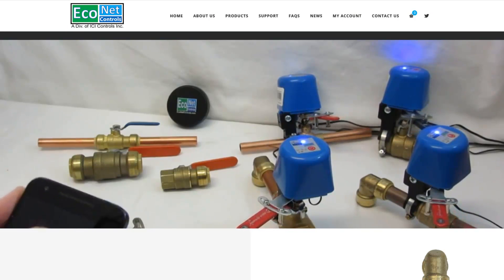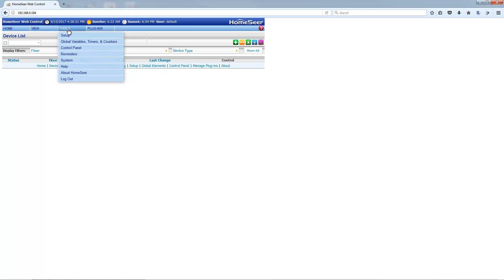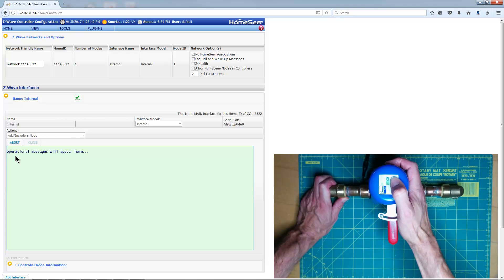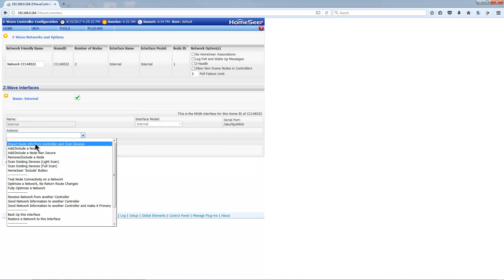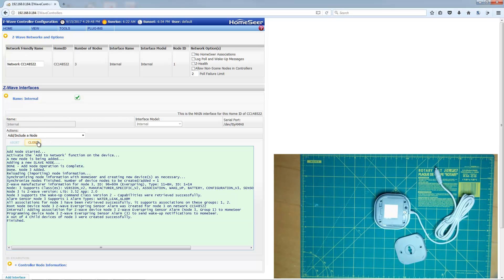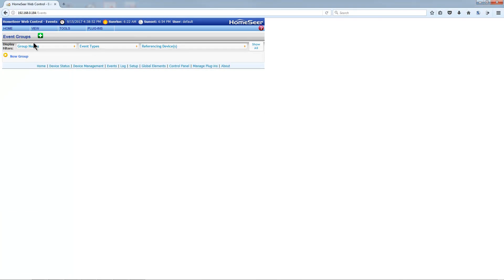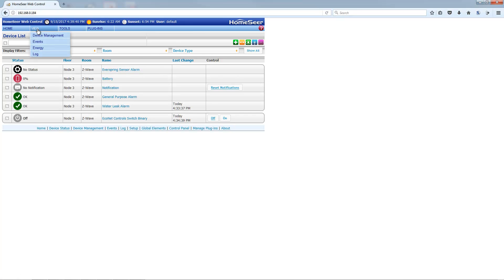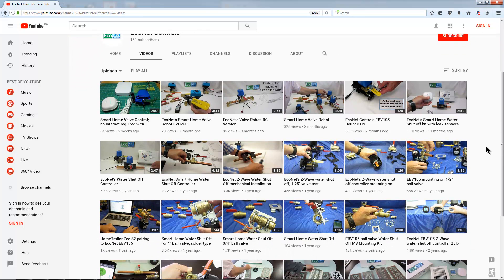HomeSeer Water Leak Event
Using an EcoNet Valve Robot and HomeSeer Z-Wave hub to automatically shut off water when a leak is detected.